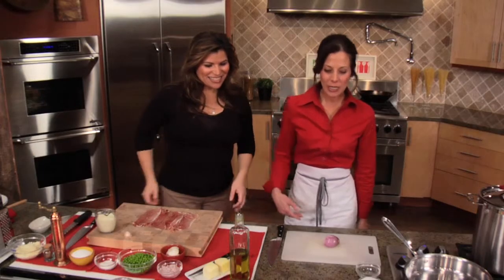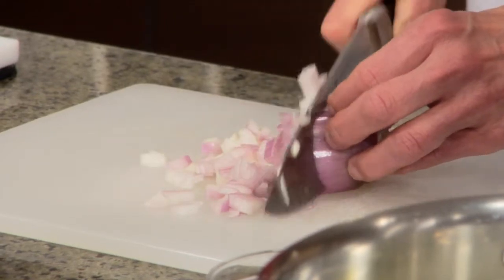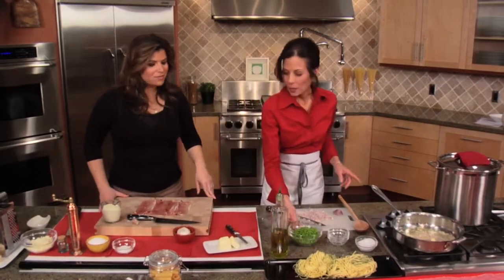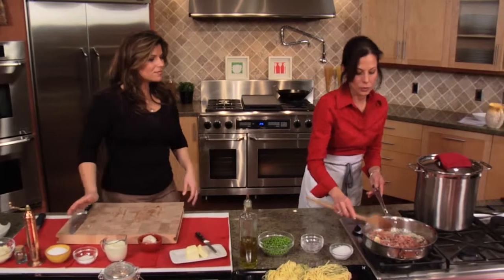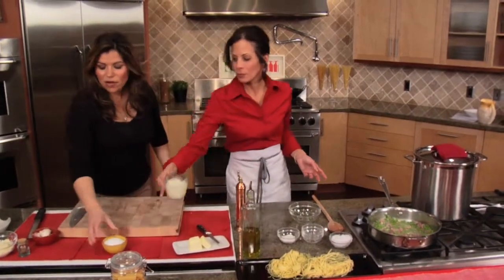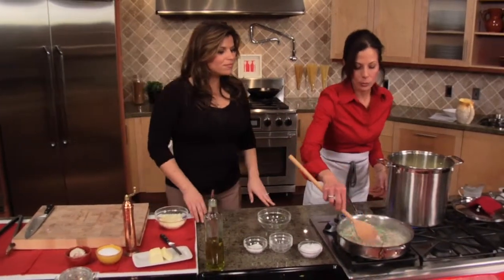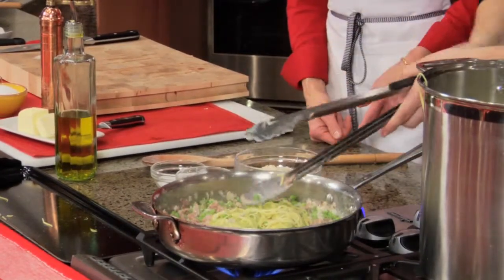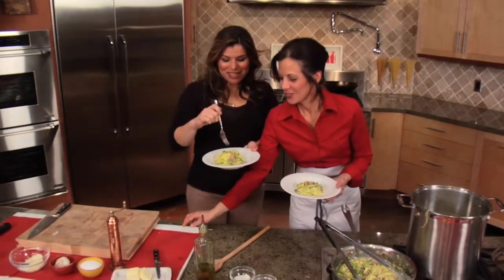STRAW AND HAY PASTA RECIPE - Italian Chef Deborah Dal Fovo "Straw and Hay Pasta"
Italian Chef Deborah Dal Fovo is featured chef on the award winning DVD cooking show "Cooking for the Clueless". In this segment Deborah teaches host Zuzy how to make "Straw and Hay Pasta" the Italian way. (Courtesy of Cooking for the Clueless)

for Italy culinary tours and more!